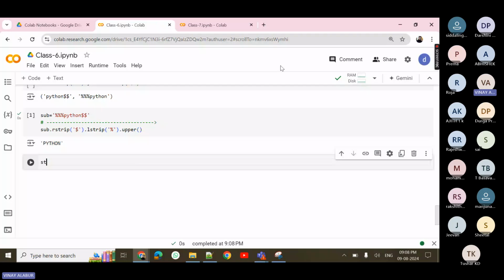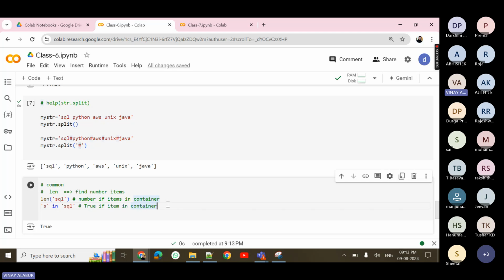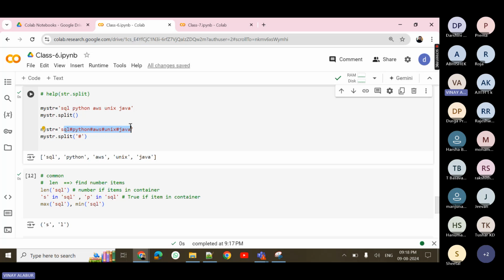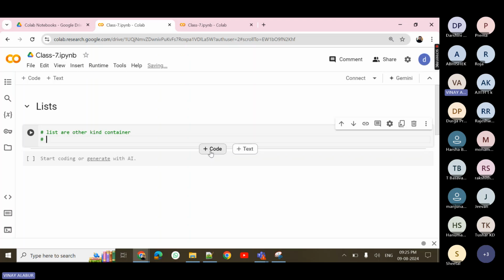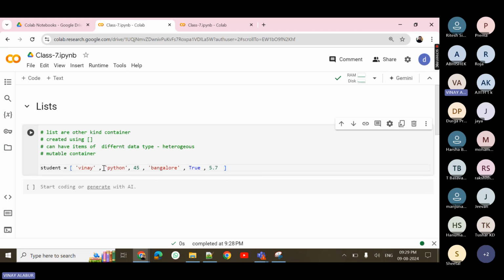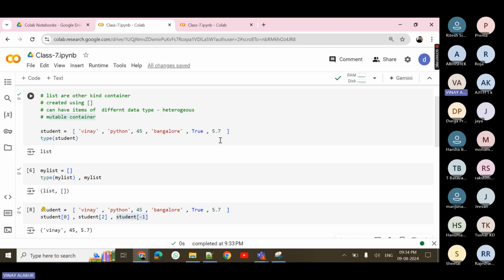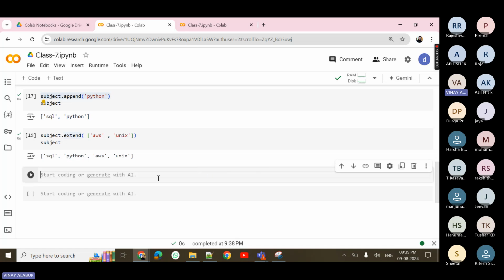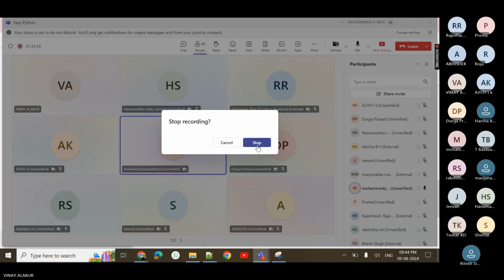Python Programming Vedio No 5